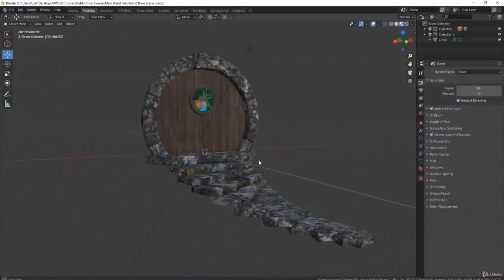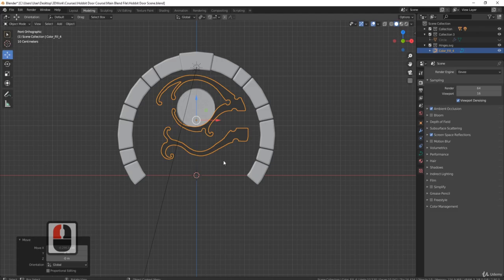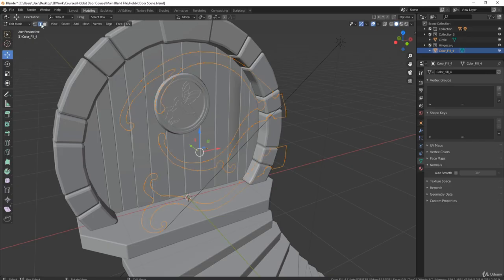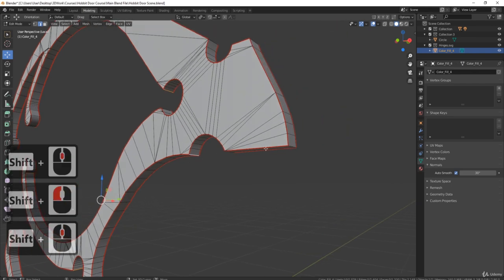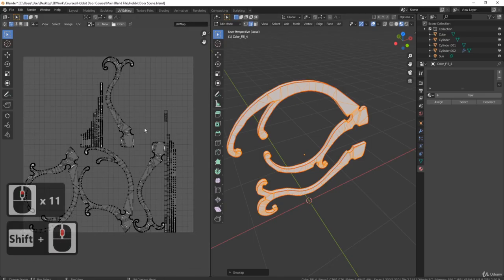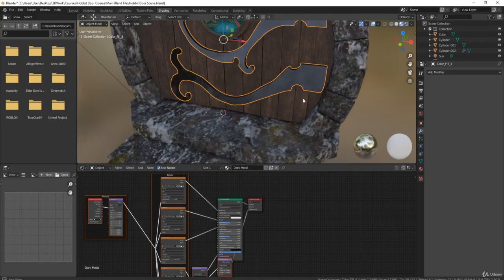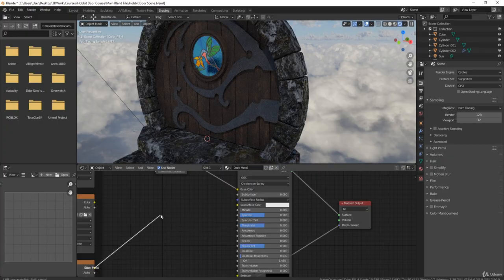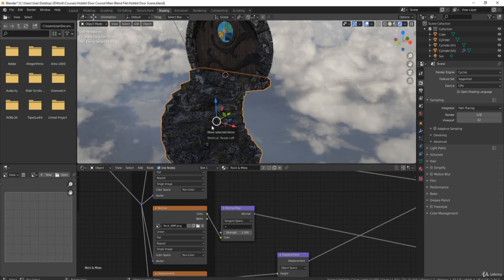Hinges SVG Curve to 3D Model | Blender 2.9 | Hobbit Door Hardware Tutorial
In this tutorial, we convert the hinges SVG curves into a full 3D model inside Blender 2.9 for the Hobbit Door project.

You’ll learn how to import SVG files as curves, clean them up, adjust scale and orientation, convert curves to mesh, and refine the geometry to create production-ready door hinges.

🎯 What you will learn:

Importing SVG curves into Blender

Scaling and aligning SVG curves correctly

Converting SVG curves to mesh

Extruding and shaping hinge geometry

Cleaning topology for shading and materials

This lesson is part of the Blender 2.9 & Photoshop – Hobbit Door 3D Modeling series and is perfect for beginners and intermediate artists working with vector-to-3D workflows.

🛠 Software Used:
Blender 2.9, Adobe Photoshop